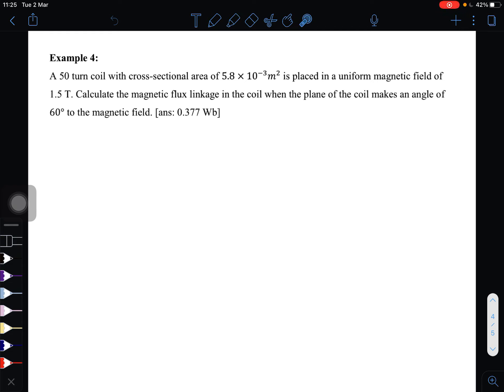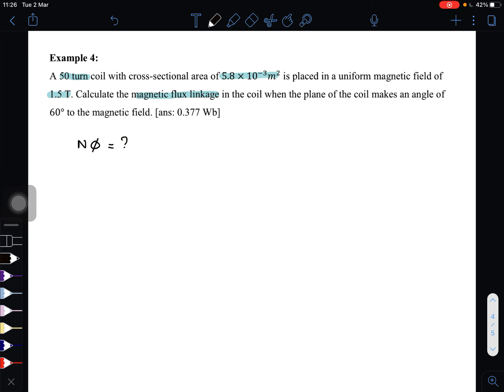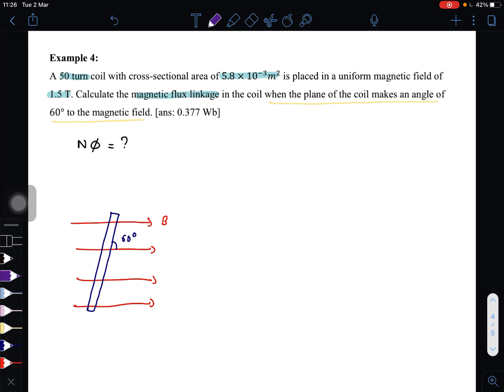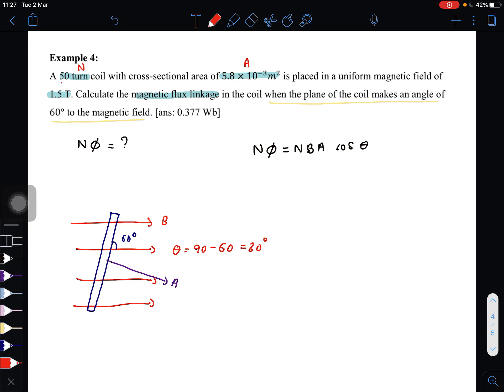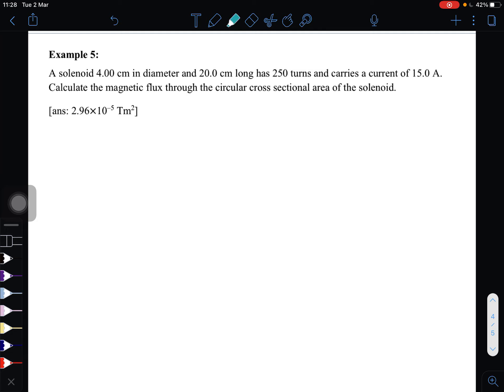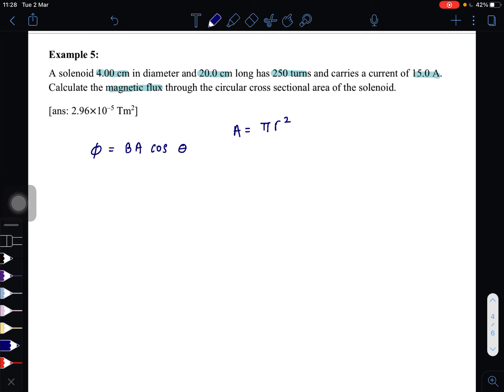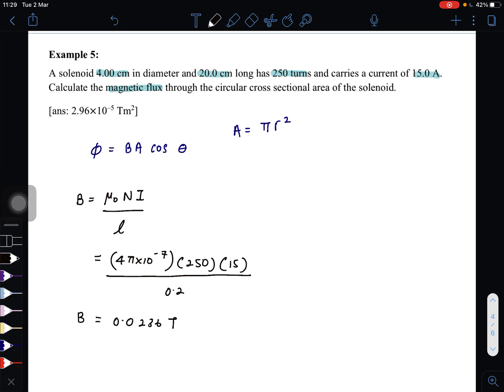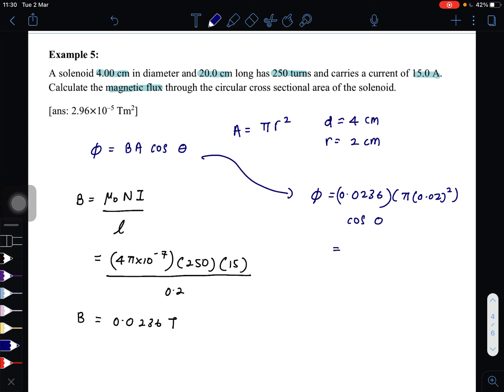5.1 (Example 4, 5)